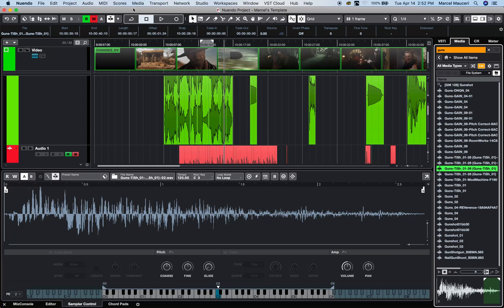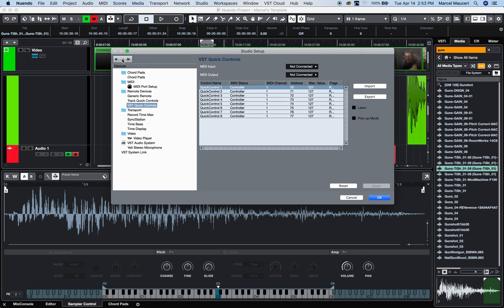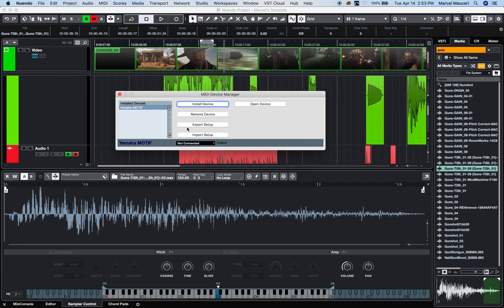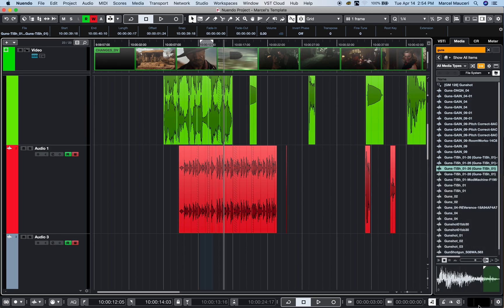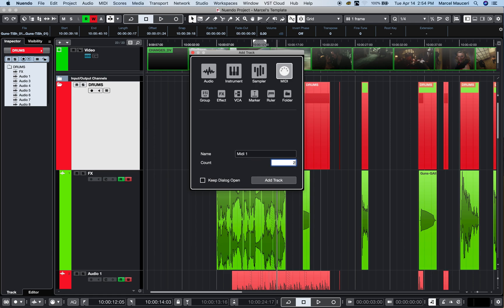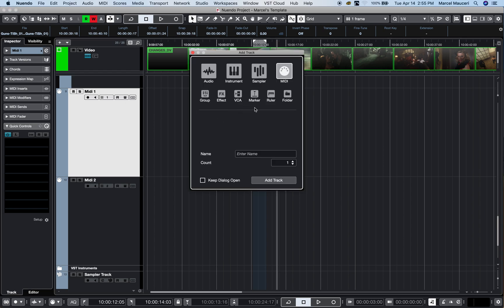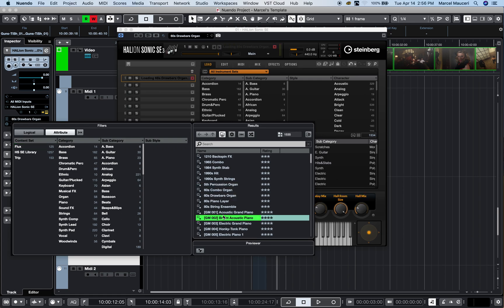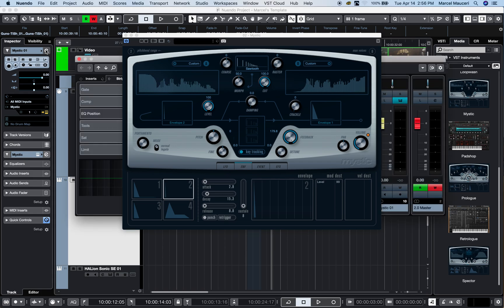Nuendo 10.3 Master Class: 8. Midi & Virtual Instruments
Nuendo 10.3 Master Class: 8. Midi & Virtual Instruments by Marcel Mauceri